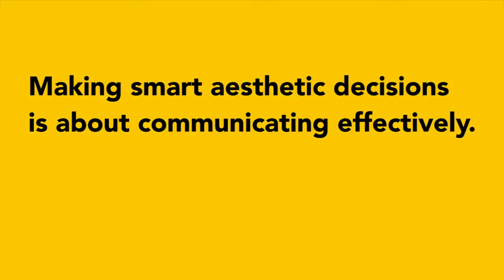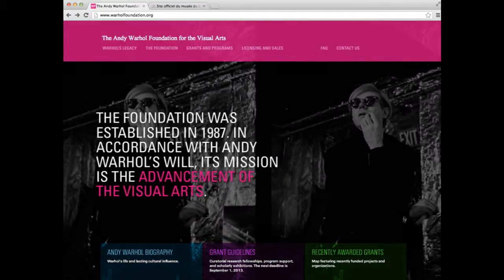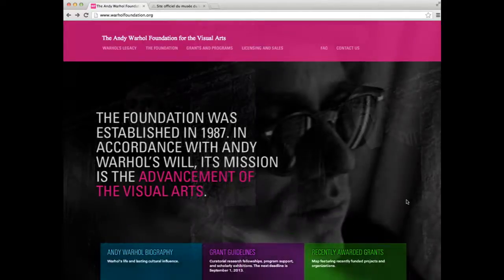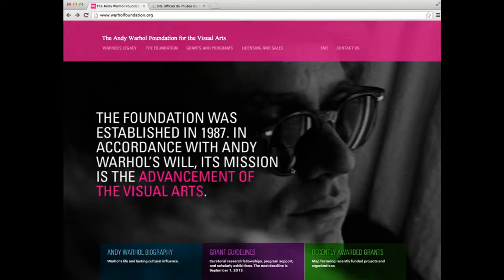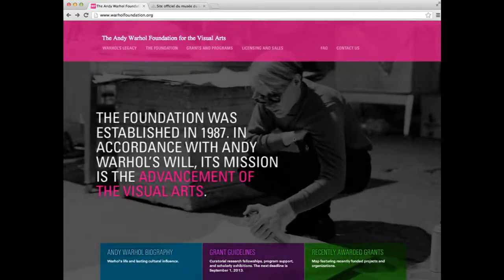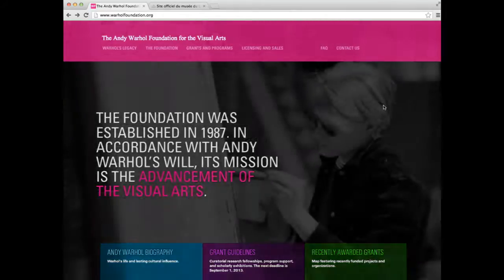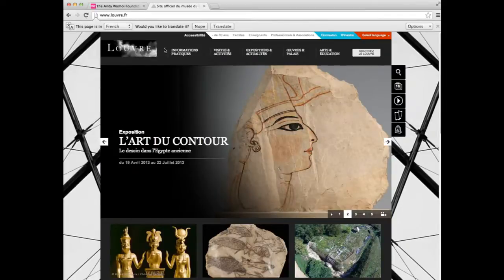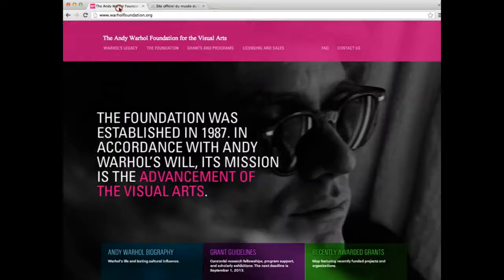Lesson 2.3 Design and Tone